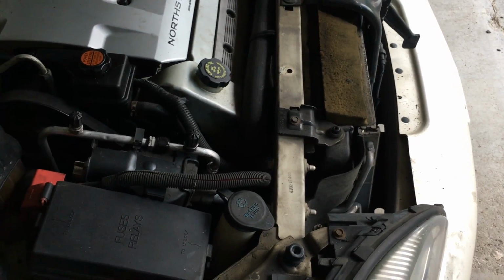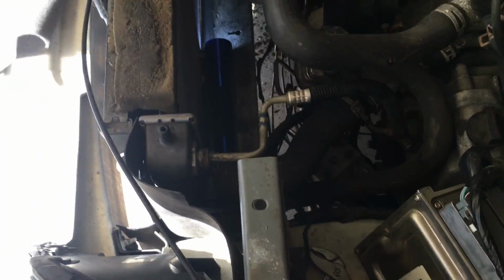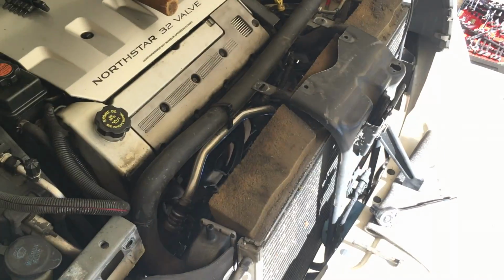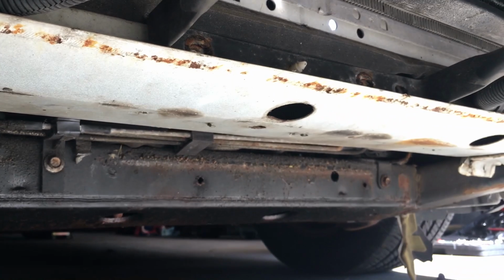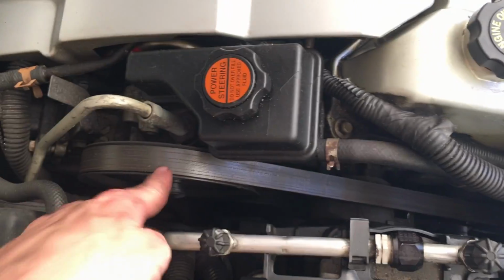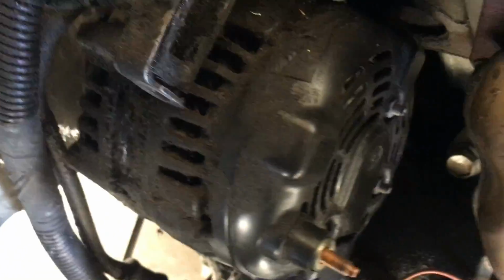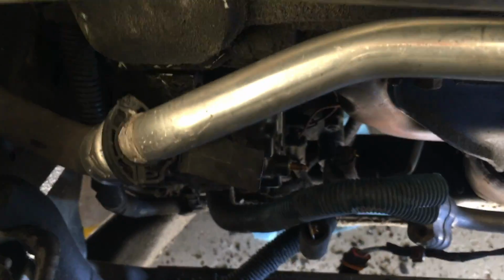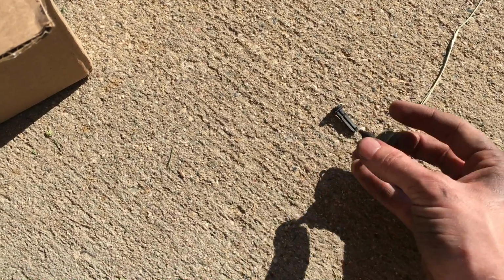Cadillac Northstar Alternator Replacement - Out the Top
Replacing an alternator for a 2001 Cadillac Deville out the top of the engine bay. This way will prevent you from losing any fluids at all, no radiator or AC coolant will be lost.

Remember to let the vehicle sit overnight, or in a garage or in the shade for a day so the engine cools down as you will be working directly against it.